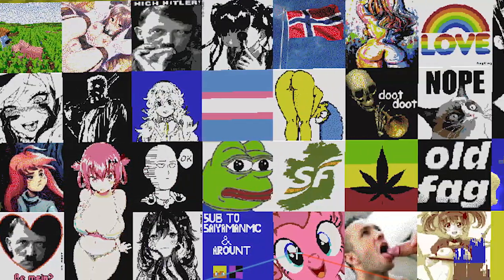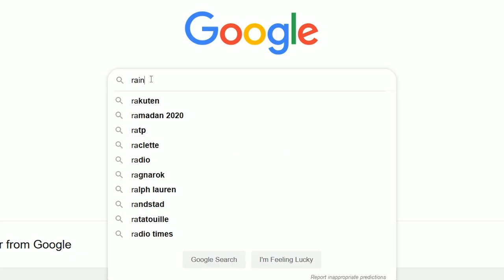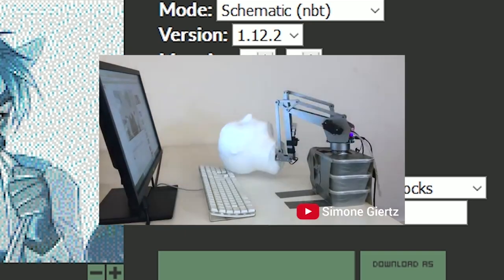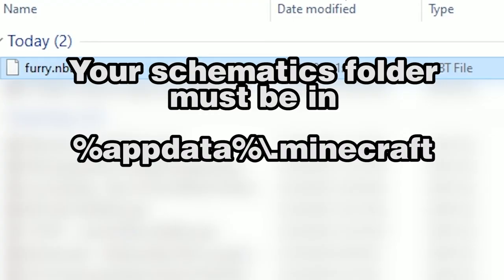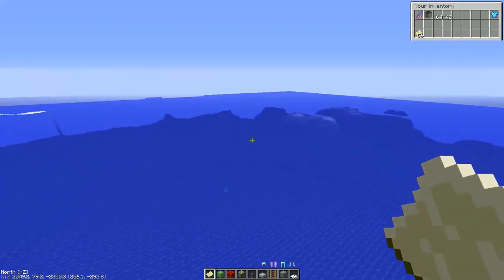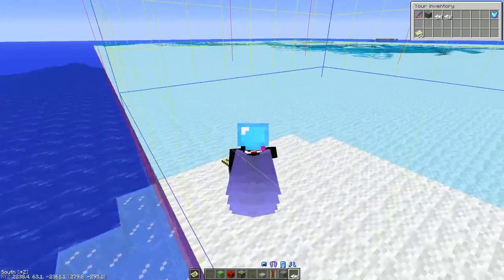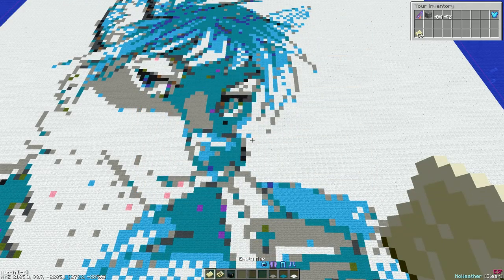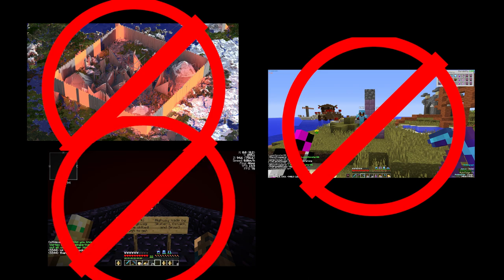HOW TO MAPART on anarchy servers - Minecraft - oldfag.org, 2b2t, etc..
Hunchen likes midget porn